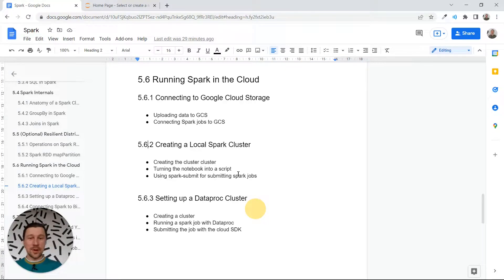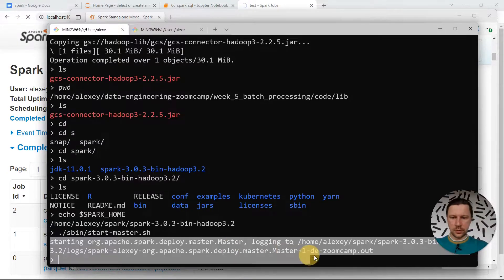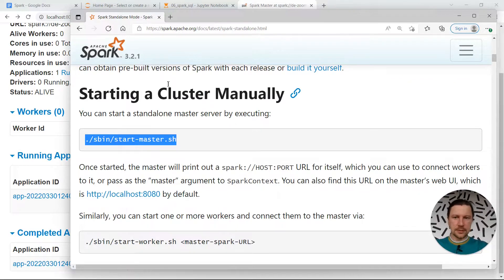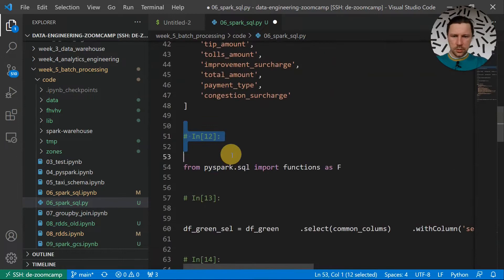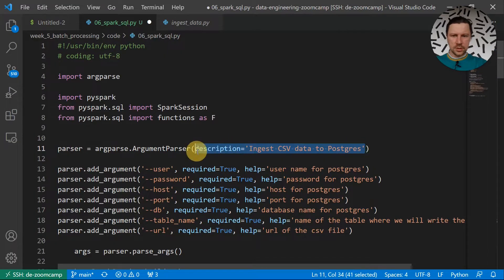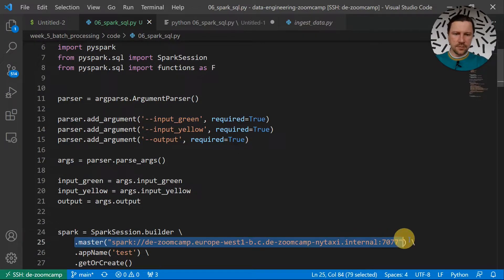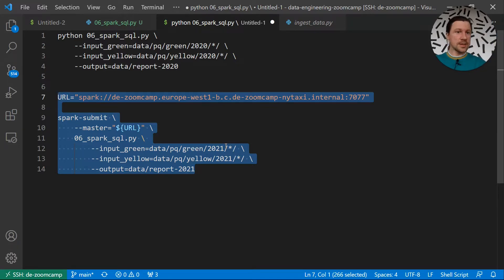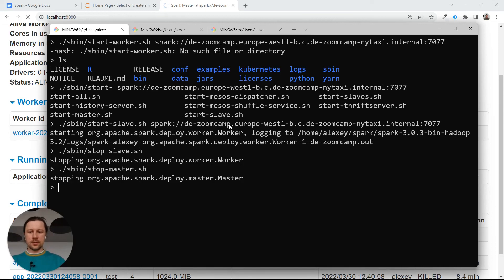DE Zoomcamp 5.6.2 - Creating a Local Spark Cluster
Timecodes:

00:00 Creating a Local Spark Cluster
00:37 Installing Spark Standalone to a Cluster
04:08 WARN TaskSchedulerImpl
05:42 Convert this notebook to python script
07:30 Kill the first process
08:10 Using argparse to configure script
10:55 Multiple clusters
15:02 Stop the workers and stop the master